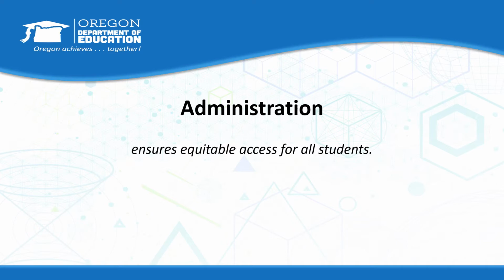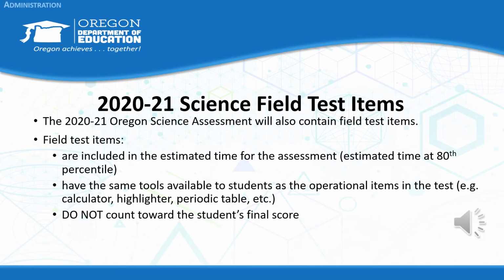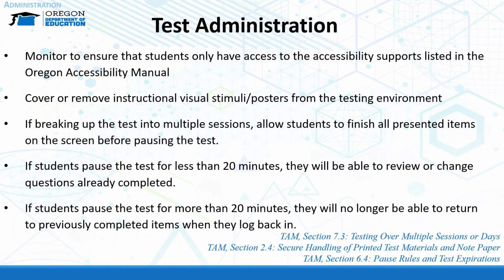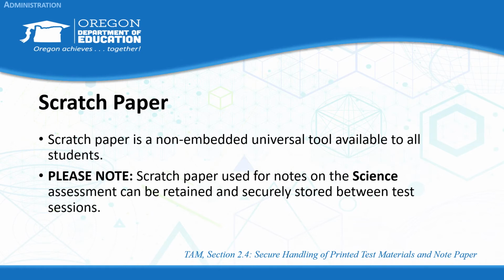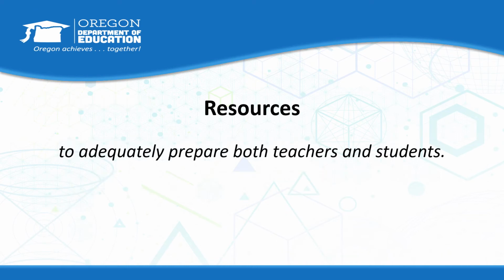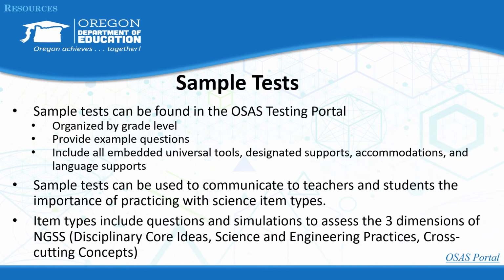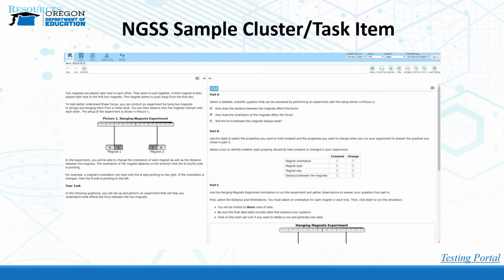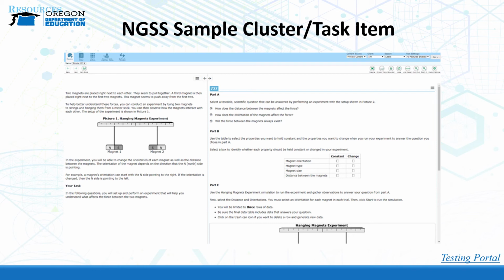20 21 Assessment Admin Trng Mod 06 Oregon Science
STC and Science TAs: This is a required assessment administration training module for all School Test Coordinators and Test Administrators who will administer the Oregon Science Assessment.